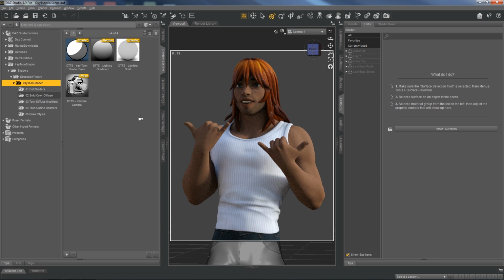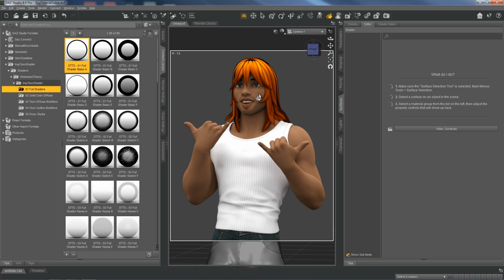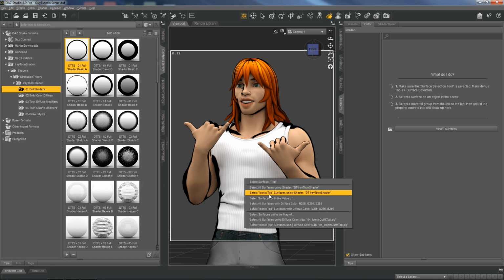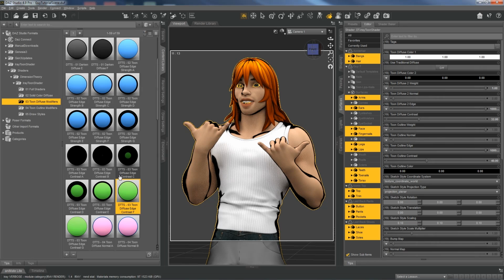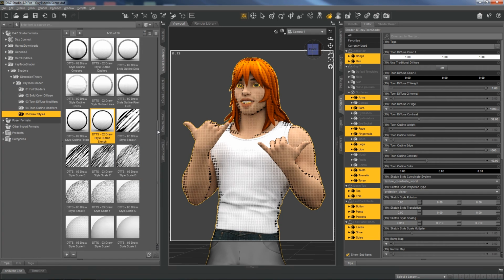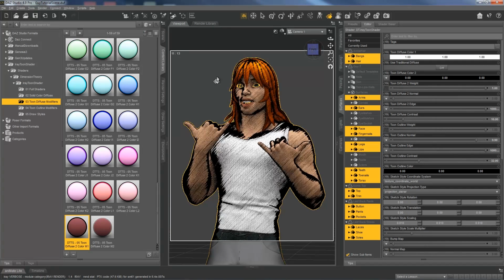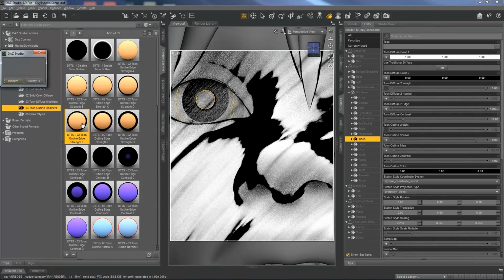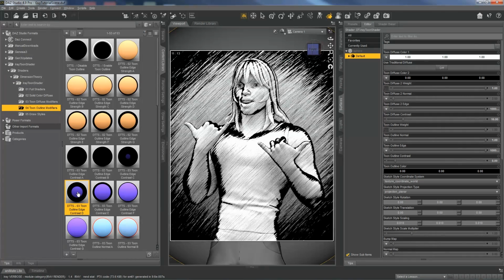Sketchy - Toon Shader Quick Guide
Generalized overview of usage for my Iray sketch and toon shaders.